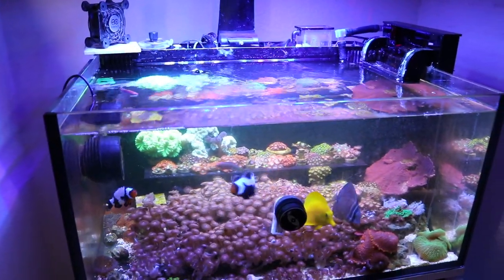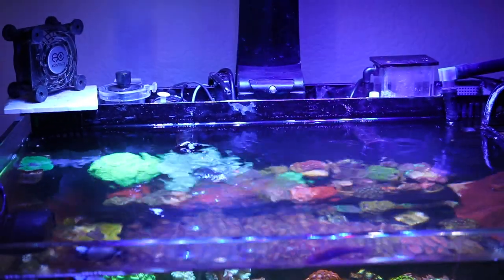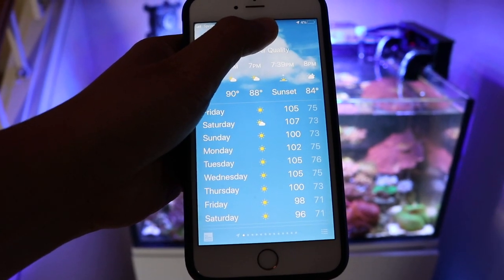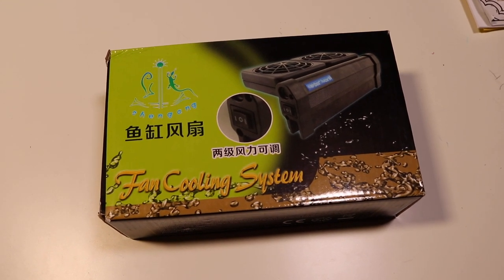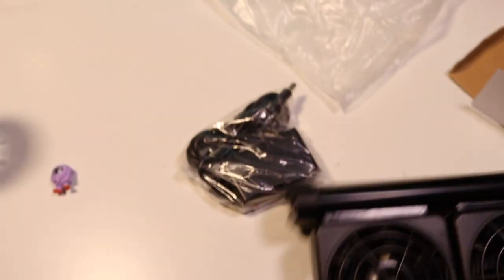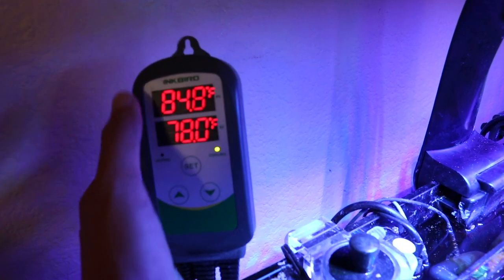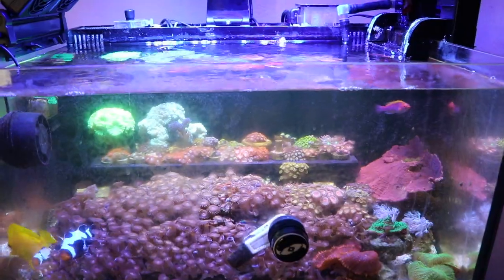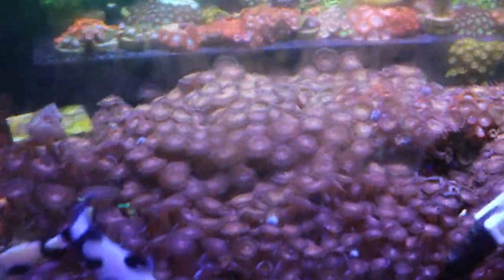HOW TO COOL DOWN A NANO REEF TANK WITH OUT A CHILLER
Whats up guys, just a quick video on how you can cool your nano reef tanks with out a chiller. These aquarium fans are pretty affordable at 17 dollars shipped. Coupled with the ink bird controller, you can make your tank temperatures stable year round.

aquarium fans
ink bird controller